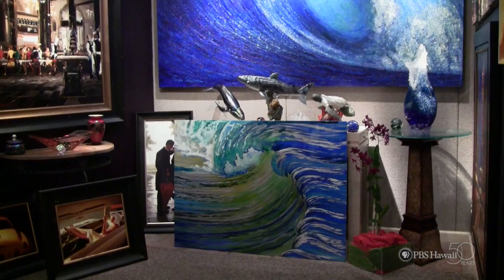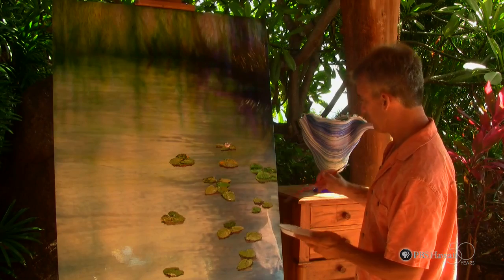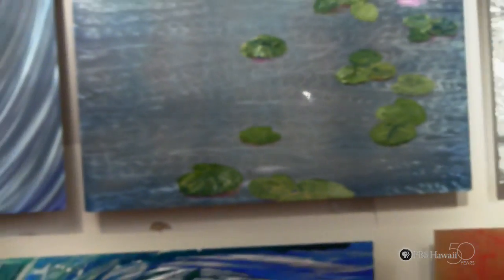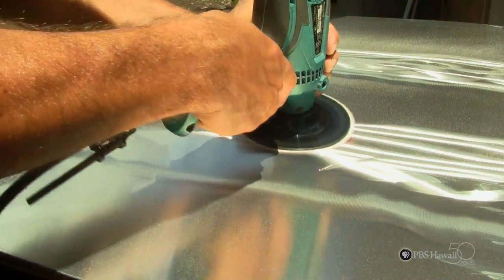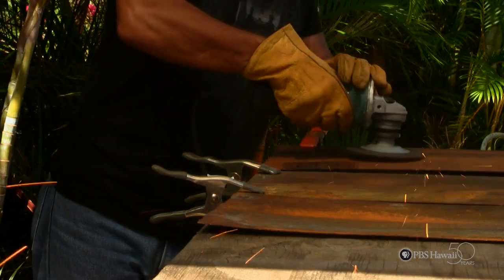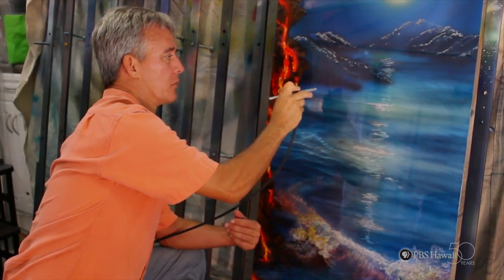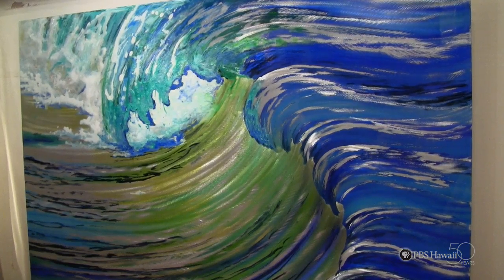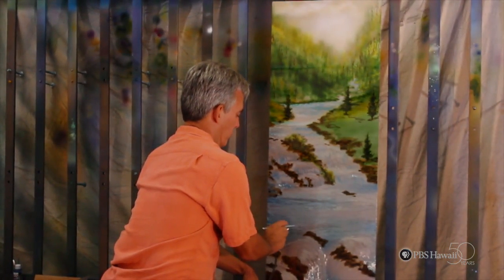PBS Hawaii - HIKI NŌ Episode 508 | Lahaina Intermediate School | Artist Profile: Mark Eastridge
Premiere Airdate: January 9, 2014

Lahaina Intermediate School on Maui introduces us to a local artist who has discovered self expression by power sanding sheets of aluminum.